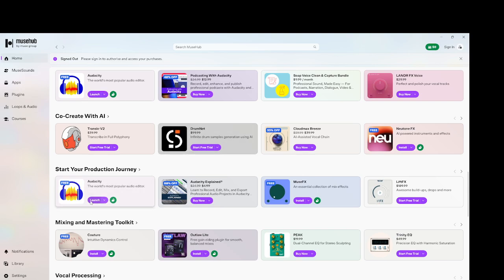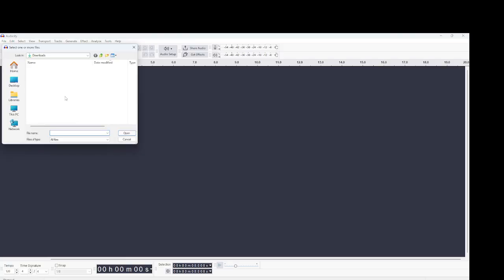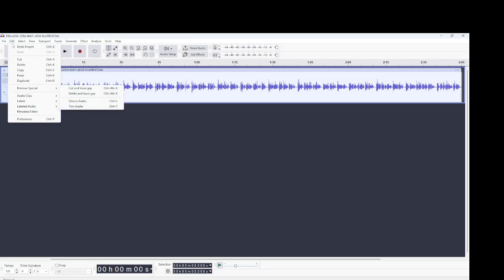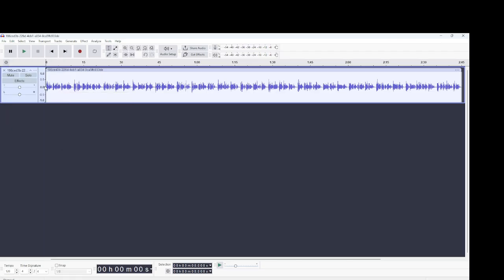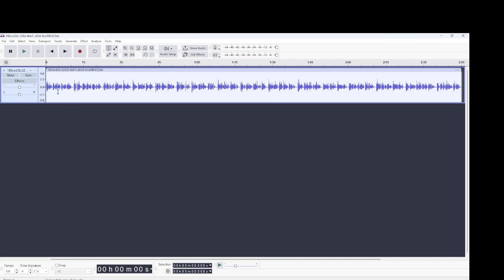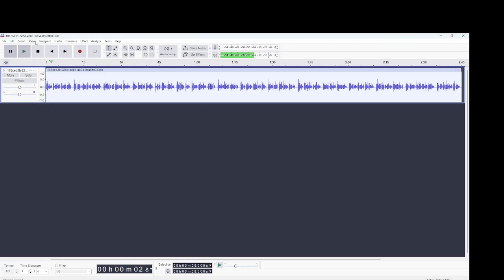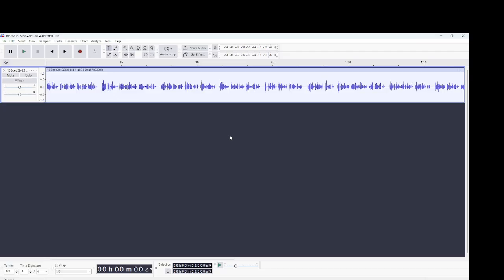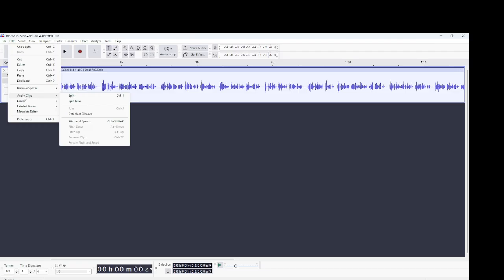How to Split Audio in Audacity Full Guide 2026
Learn how to split audio in Audacity in 2026 with this quick and easy guide. Easily split, separate, and edit audio clips for podcasts, music, voice recordings, and more.